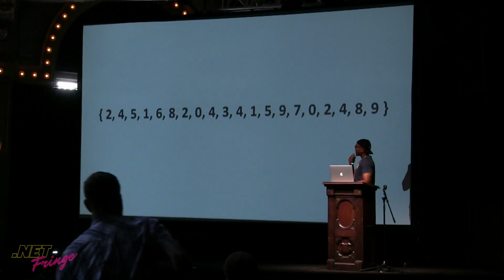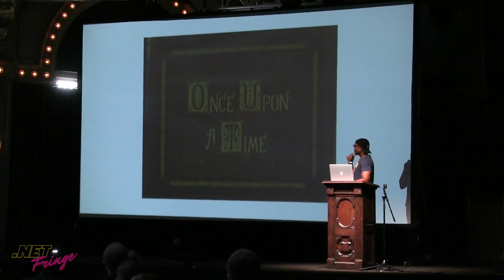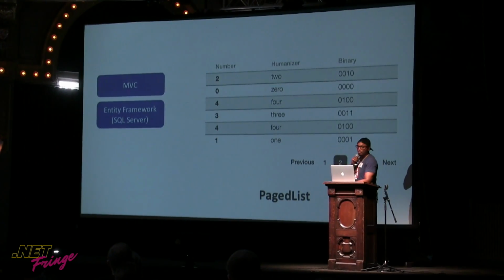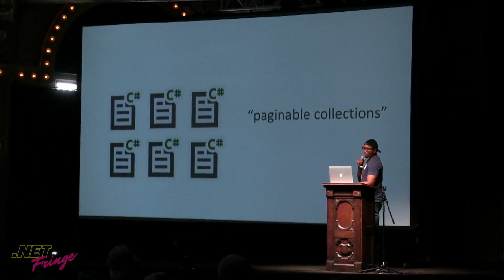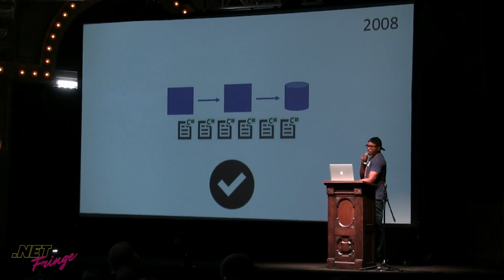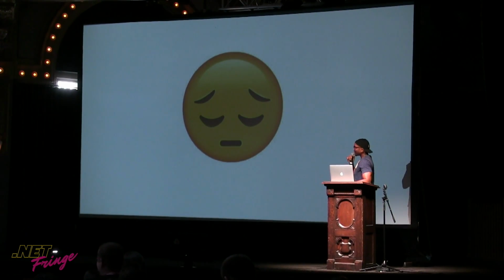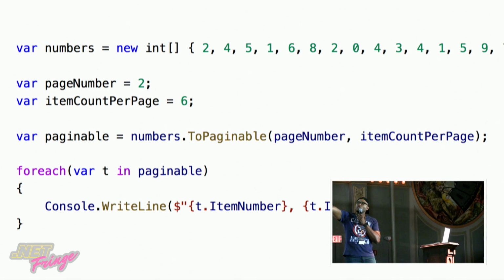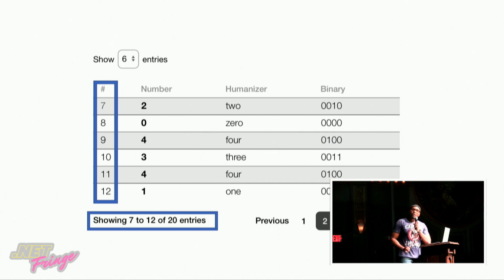Nicholas Myers - Lightning Talk - .NET Fringe 2017